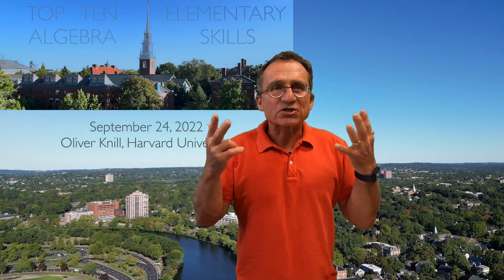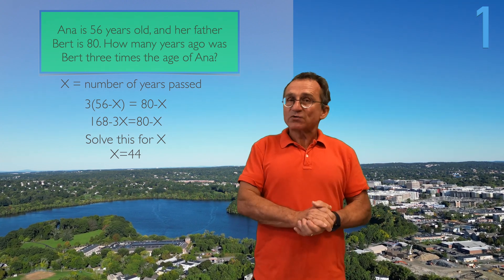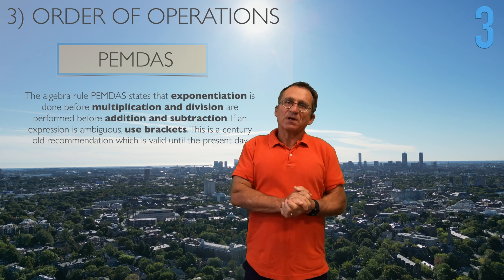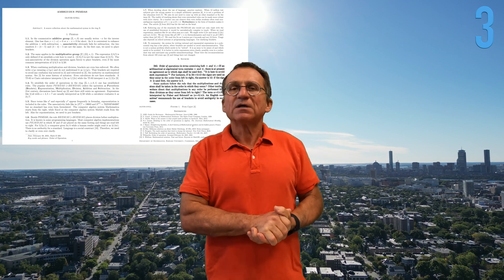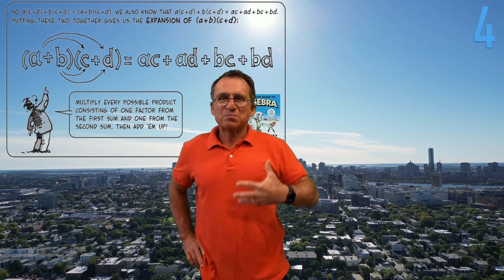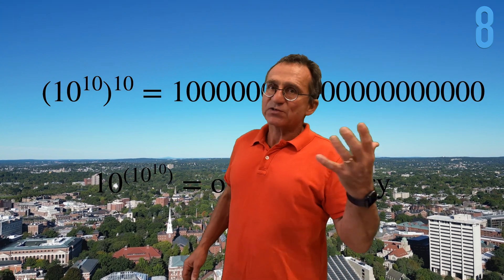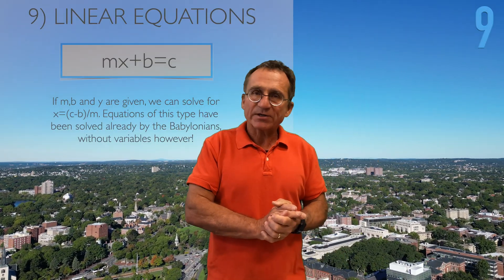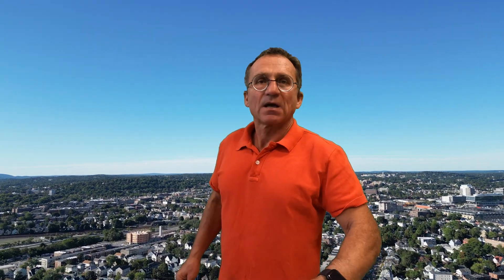Top ten elementary algebra skills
What are the most important things to know about elementary algebra? This can be packaged in many ways as a look into the literature shows. In this video, by design, any geometry or multi-variable topics have here been left out and are planned to be included in an intermediate algebra part. Also, any  topic which involve functions (like logs or trig functions) will be placed into intermediate algebra or pre-calculus. Avoiding any arithmetic (which comes before elementary algebra) and geometry (which is a parallel subject) and calculus (a subject building up on top of intermediate algebra) allows to focus on important elementary algebra parts:

 1) Variables
 2) Separation
 3) Order of operation
 4) Multiplying out
 5) Factor expressions
 6) Adding Fractions
 7) Multiplying powers
 8) Powers of powers
 9) Linear equations
10) Quadratic equation

Here are the slides [PDF] shown in the sky background of the video:
Here is the document, mentioned in the video, on the order of operation rule PEMDAS
Here is the website for a day-long  "Adventure of teaching algebra" workshop from 2017

At the end, the video concludes with some remarks about relations to other mathematical subjects or the classification of algebra into elementary, intermediate and advanced algebra.  I wanted to have done this video already in the spring for Math E  320 (in an other format).  It is presented now because it will also help with some technology related projects I'm working on. The subject of elementary algebra is  important to me because I have observed during 35 years of teaching (and in particular the 22 years here) that elementary algebra skills are pivotal for success in college math courses. More than anything else. Struggling with basic algebra skills can have the effect that more advanced math subject like multivariable calculus can become painful. Owning good elementary algebra skills is like a lubricant for learning more. Struggling with basic algebra tasks is what an insect must feel when drowning in honey (math is a sweet seductive subject). On the research side, I myself am also interested in the elementary algebra of networks. This is mentioned at the very end. On the technology side, this is an experiment with chroma key, as well as a long distance exploration experiment with the DJI mini 3. I'm happy, how both these experiments worked out. I acknowledge  some cartoon parts from Gonick's algebra book. Larry Gonick is a Harvard Math graduate who as been visiting Harvard a few years ago and I'm a big fan, especially now, in a time when humor is under attack, in particular in journalism or education. The praise is a bit of compensation for  (I think still ``fair") use of  some cartoons.  Also, I have a hard time reading 1300 page books on elementary algebra. The topics stressed in the cartoon book are exactly what is needed in higher level math and the lack of these skills is precisely what makes many students feel like hitting a wall.